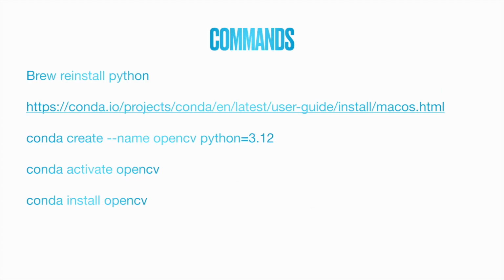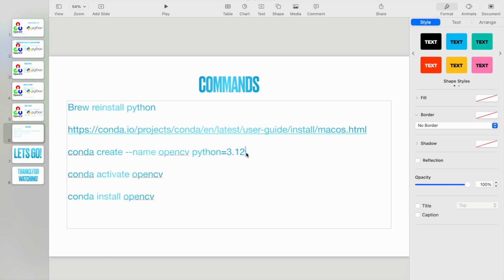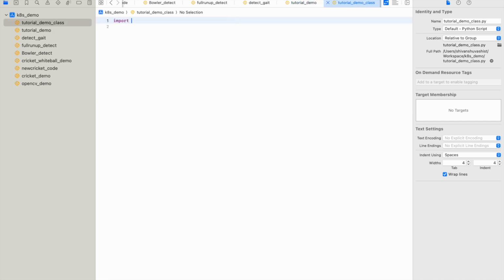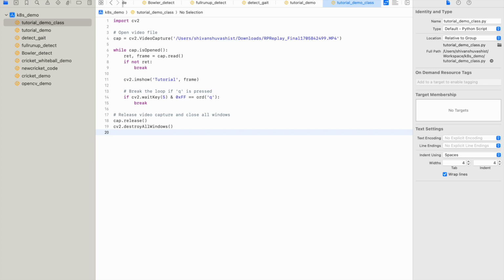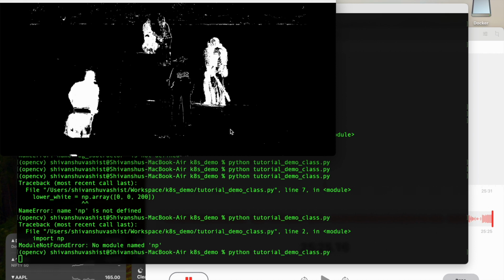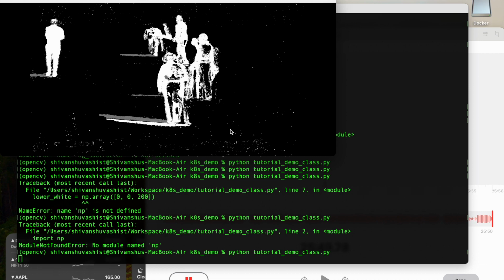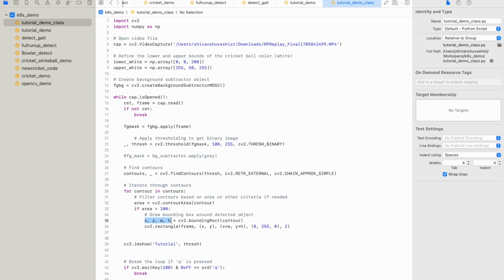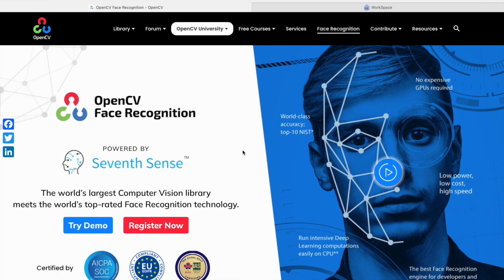Image processing using openCV & python | computer vision tasks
This tutorial serves as a beginner-friendly introduction to OpenCV and computer vision concepts, providing practical examples and demonstrations to help viewers understand and apply the fundamentals of image processing and analysis.

conda create --name opencv python=3.12
conda activate opencv
conda install -c conda-forge opencv

OpenCV is a powerful library for computer vision and image processing tasks. Here's an outline for an "OpenCV 101" tutorial:
Title: "OpenCV 101: Introduction to Computer Vision with Python"
Description: Explore the exciting world of computer vision with this beginner's guide to OpenCV using Python. Whether you're interested in image processing, object detection, or facial recognition, this tutorial covers the basics of OpenCV and provides hands-on examples to help you get started. Join us as we dive into the fundamentals of computer vision and unleash the potential of OpenCV for your own projects and applications.

Next Steps: Resources for further learning, advanced topics in computer vision, and project ideas to apply your newfound OpenCV skills.
Thumbnail: A visually appealing image representing computer vision tasks (e.g., an image with overlaid edge detection contours) with the text "OpenCV 101: Introduction to Computer Vision with Python" in clear, readable font.